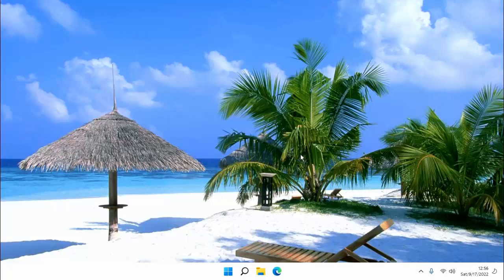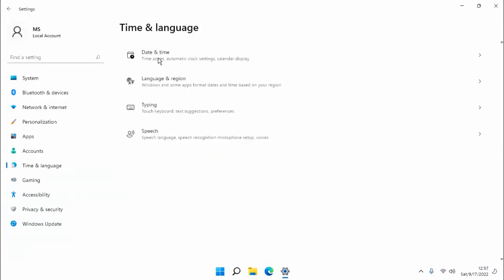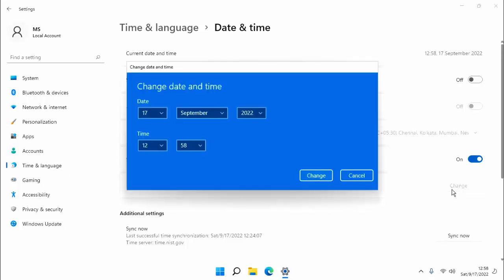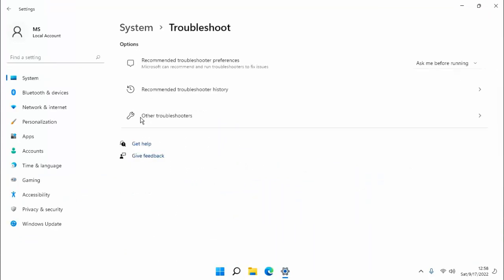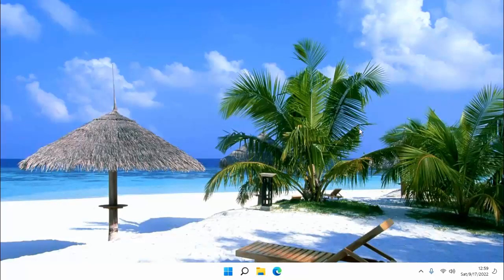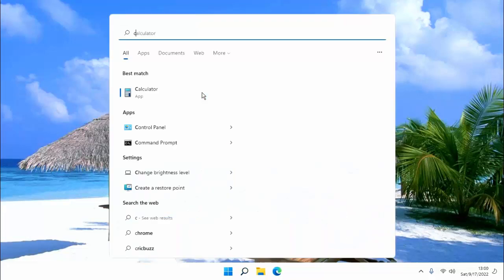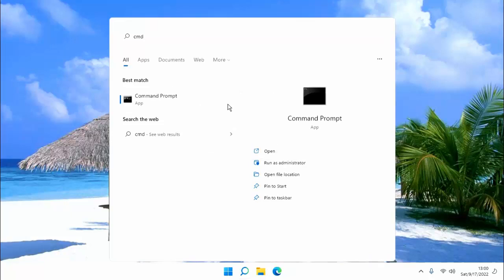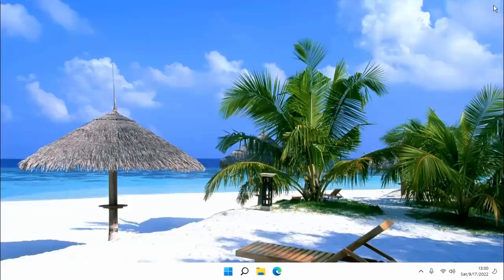How to Fix 0x80072F8F Windows Update, Activation and Microsoft Store on Windows PC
Fix error code 0x80072F8F Windows Update
How to fix Activation and Microsoft Store in Windows 11